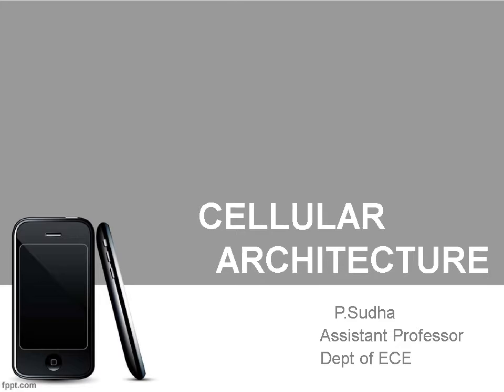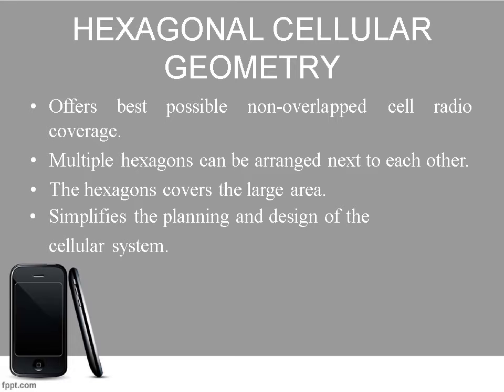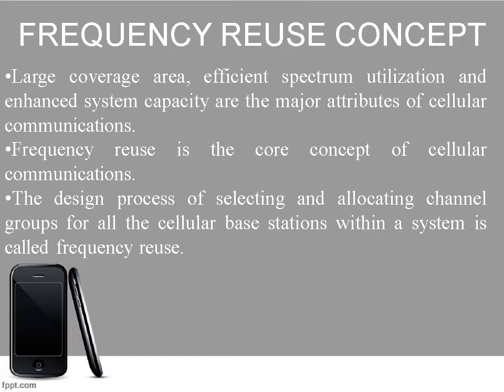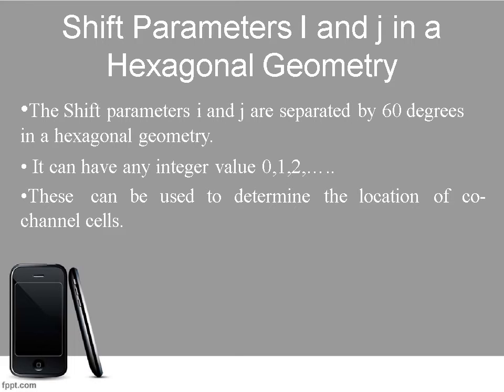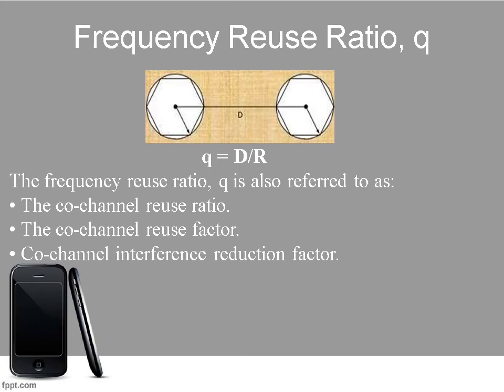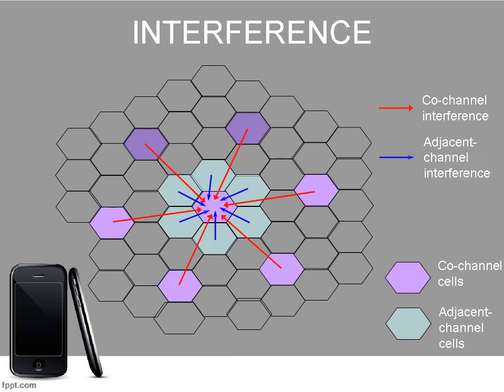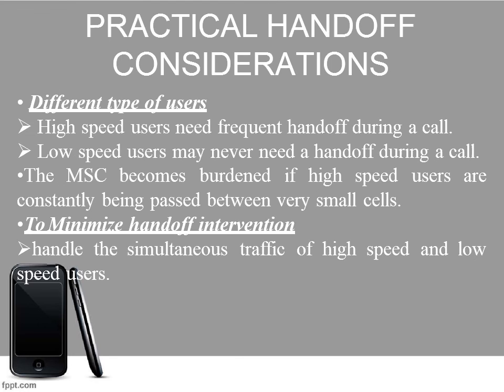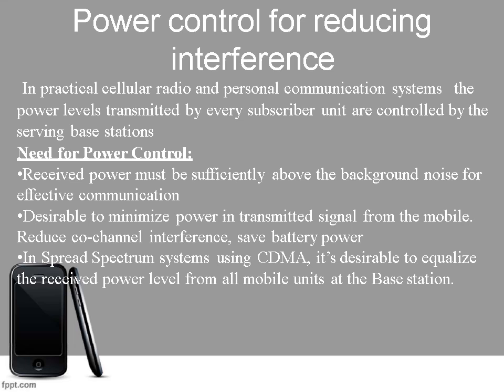MAMSE/Wireless Communication/Unit 2/Cellular Architecture/Sudha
Sudha